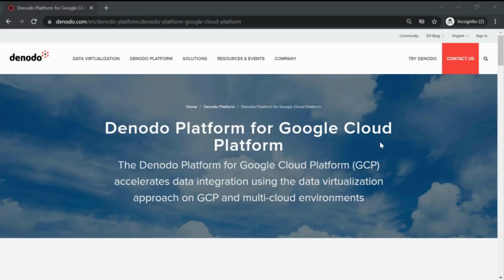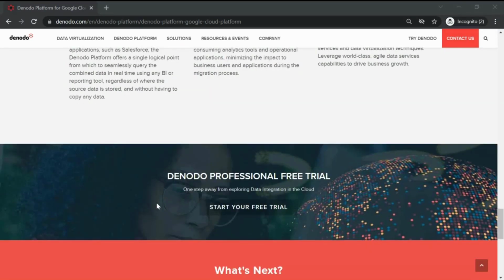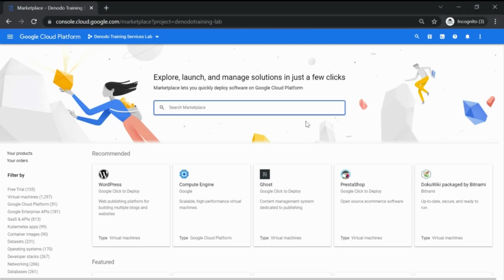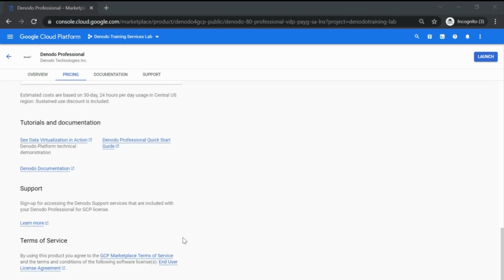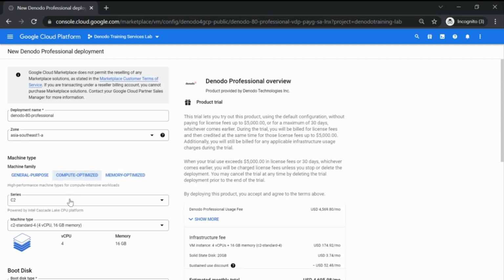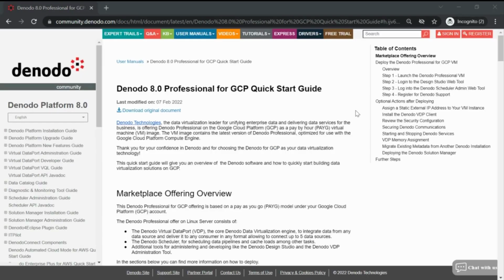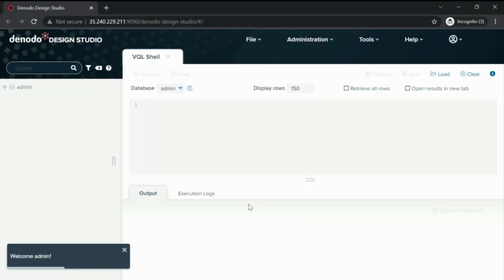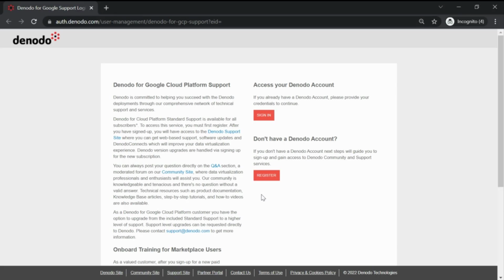Denodo Professional for GCP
In this video about Denodo Professional for Google Cloud Platform we will explain how easy you can subscribe to Denodo Professional and launch Denodo Platform 8.0 to start building your data solutions on Google Cloud Platform.